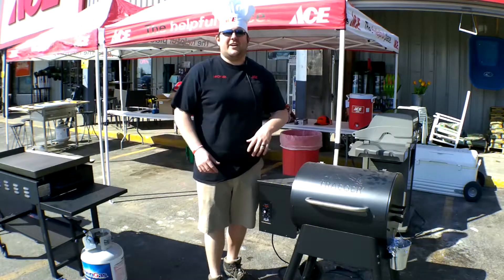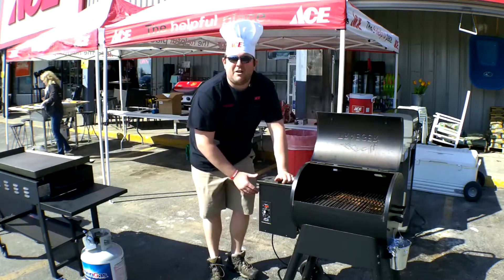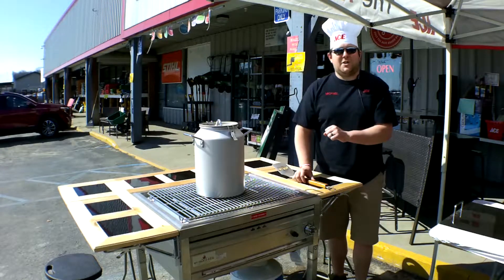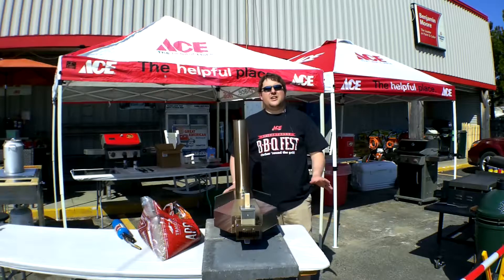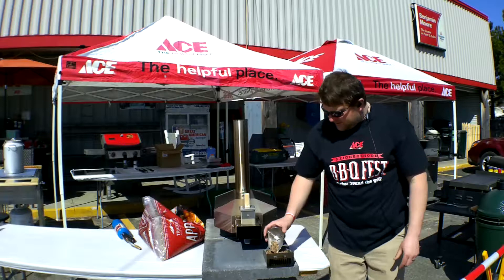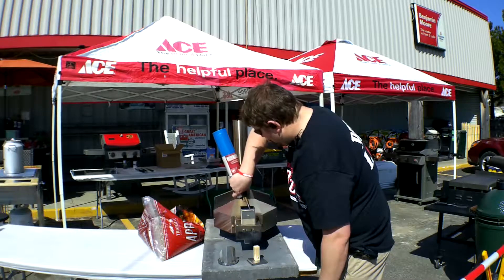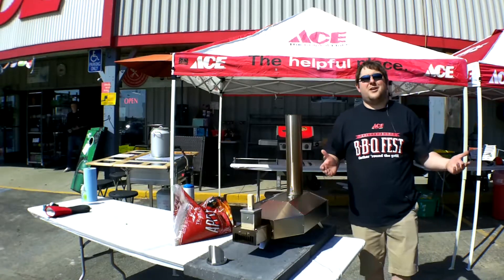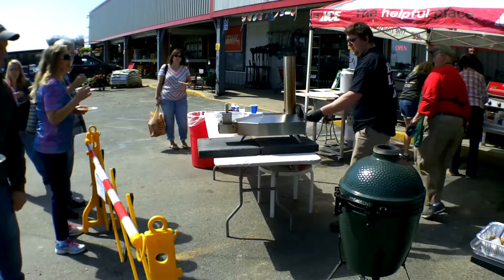BBQ FEST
Check out what Mike G was cooking on the grills for our BBQ Fest!